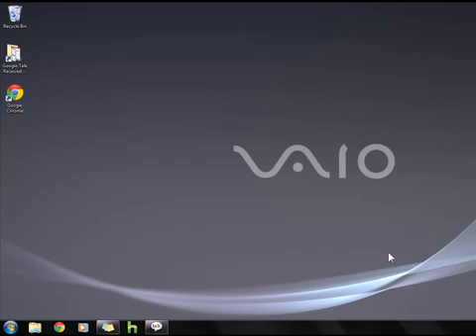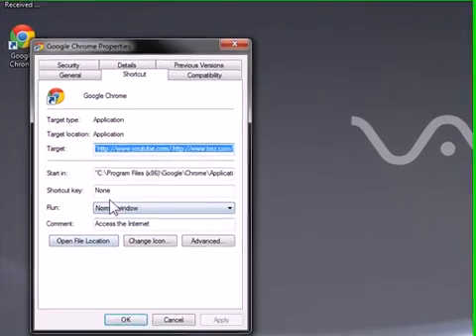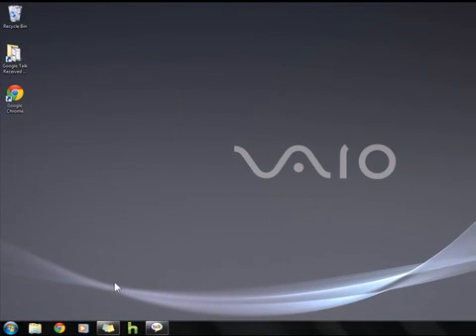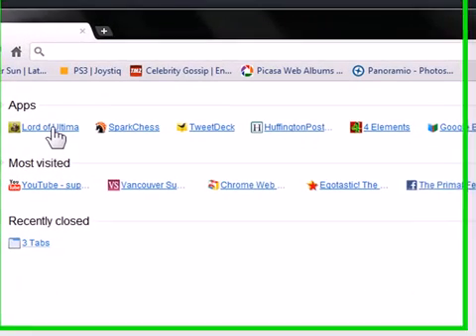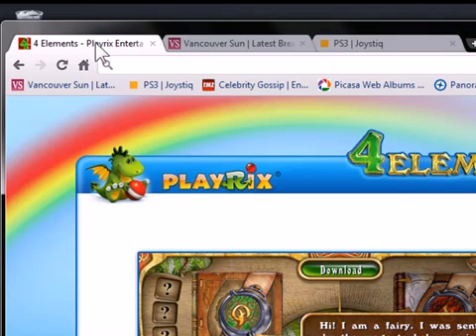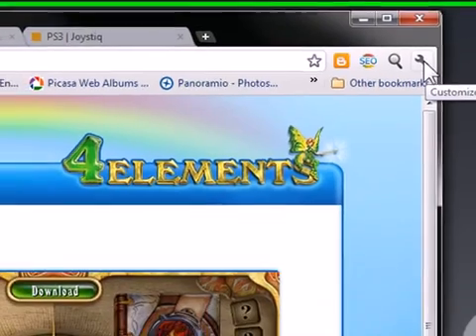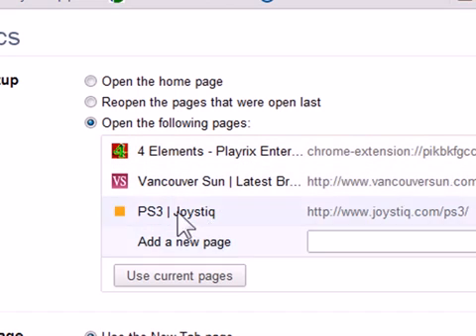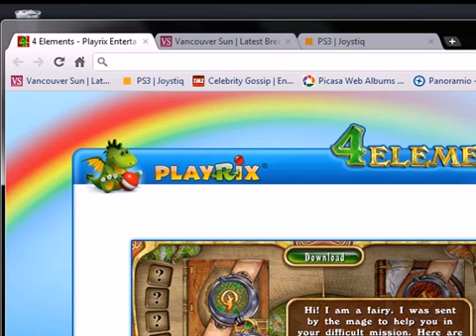How to set up automatic tabs in Google Chrome, including apps.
A tutorial on how to set up apps or websites to automatically open up in different tabs when you start up Google Chrome.0